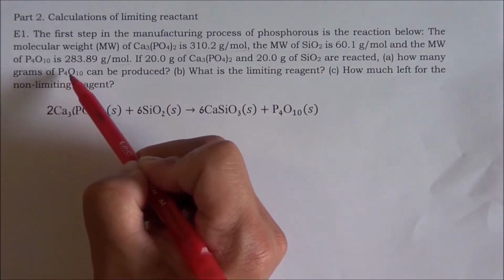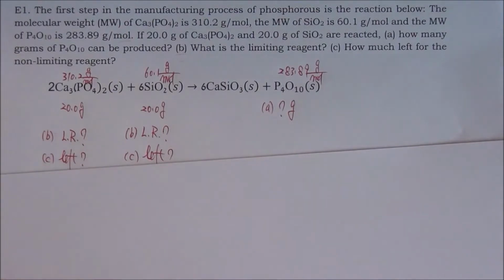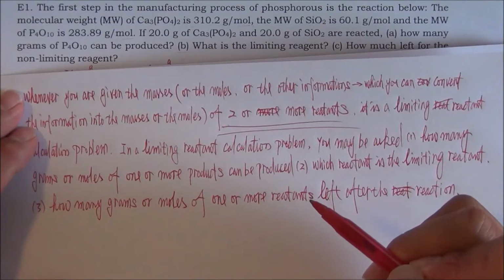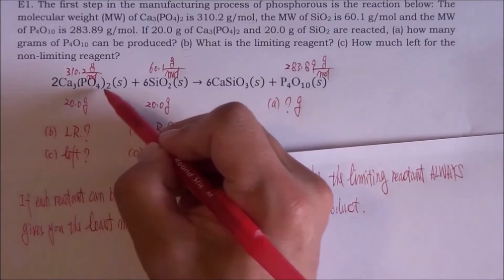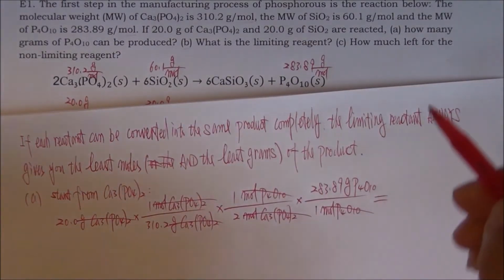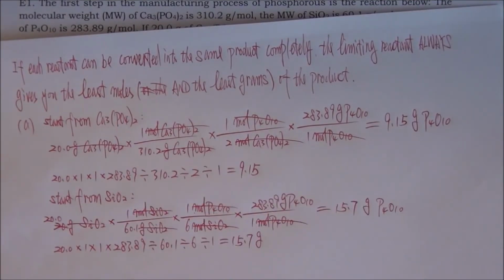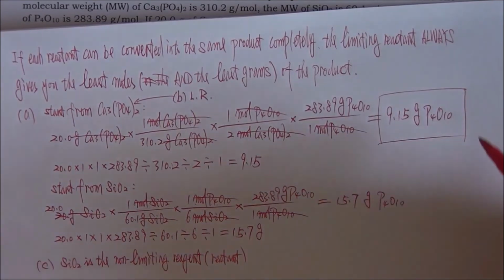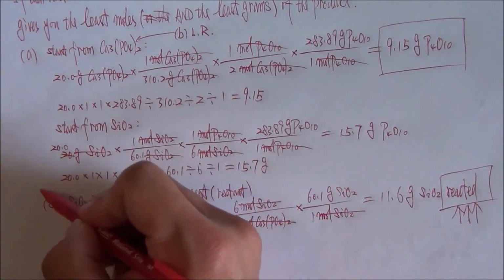Limiting reactant calculations: part 4 example 1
This video explains how to identify a problem is a limiting reactant calculation problem by rewriting the important information properly and explain the detail steps to solve the problem.